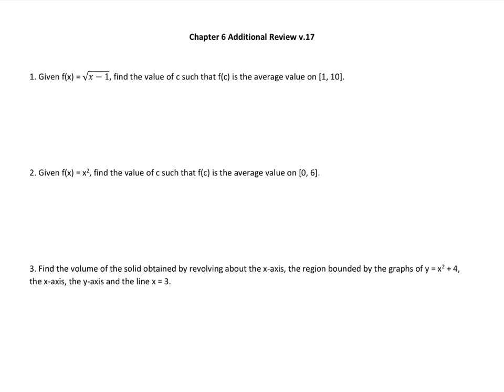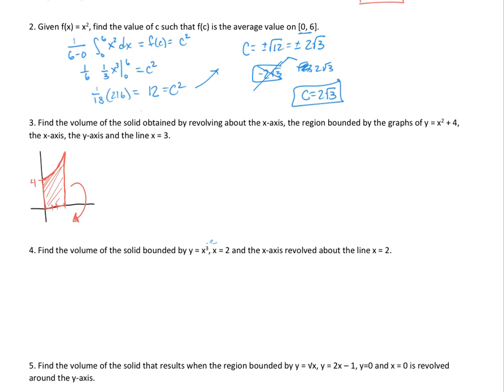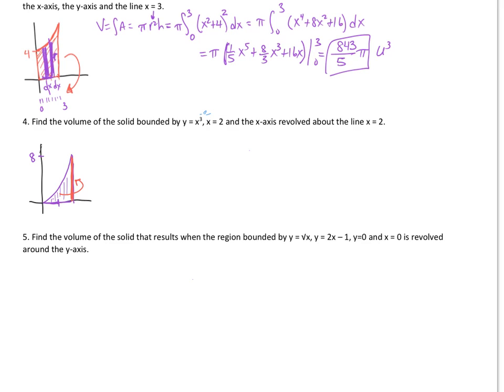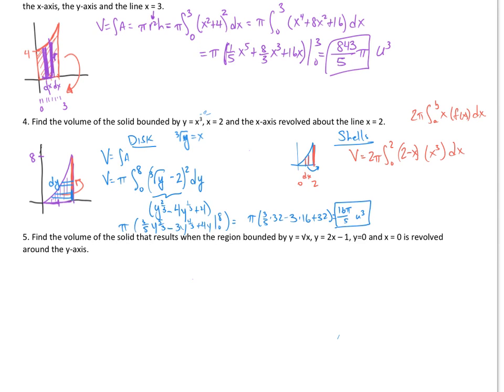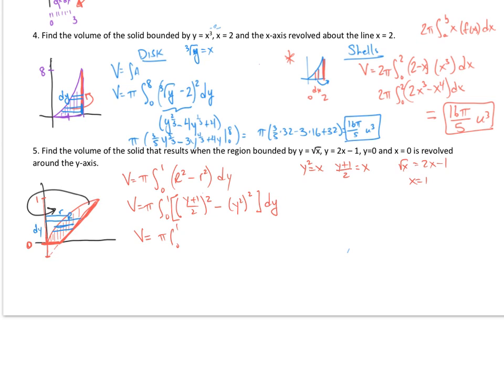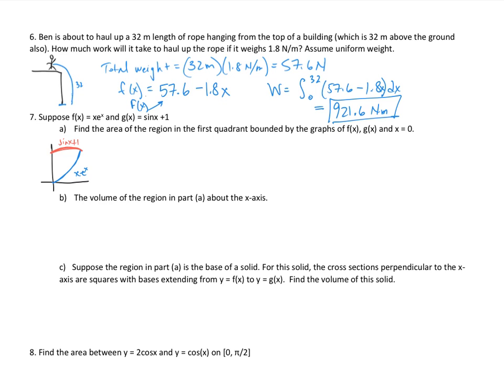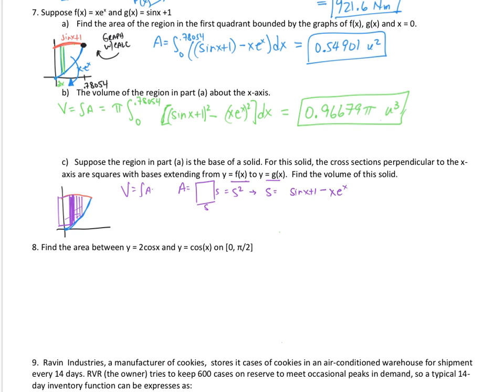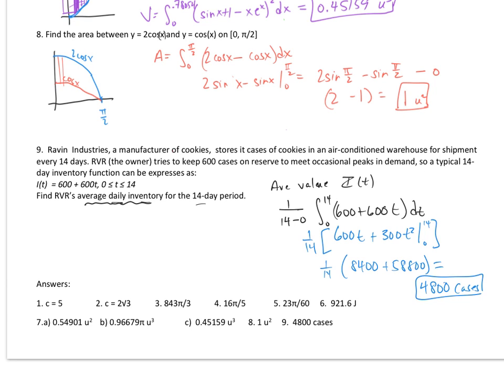AP Calc Chapter 6 Review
This is the online review for the chapter 6 test.